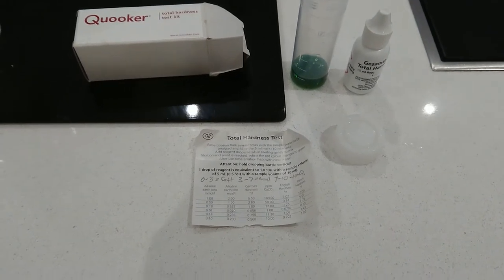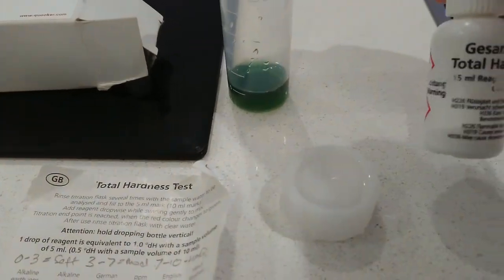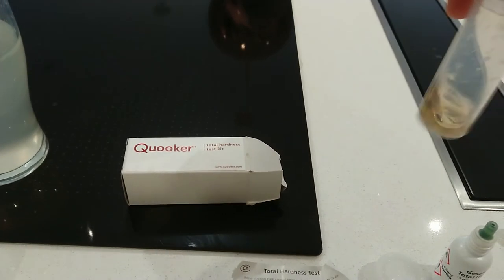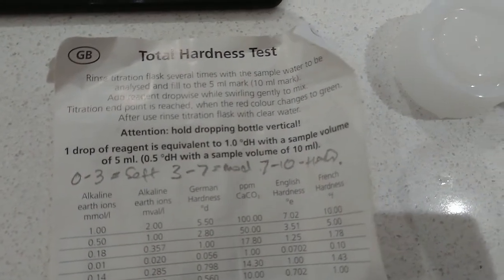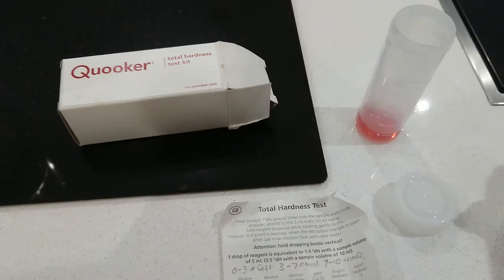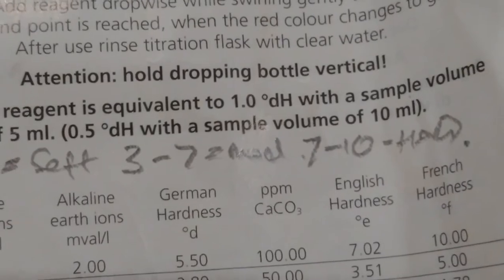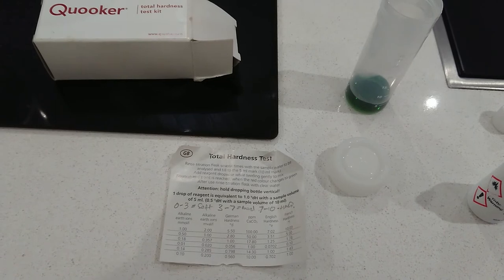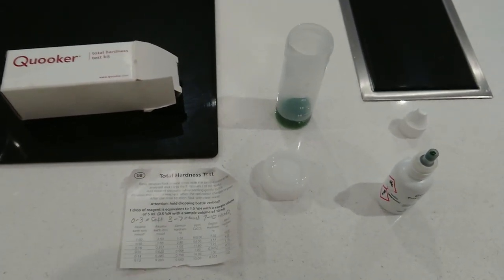Testing water hardness with Quooker kit. drop colour test.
I found these instructions difficult to understand as they cover different countries etc. But I have written a summary for 5ml test. Using up to 12 drops.
I am sure this is correct but not professional advice.